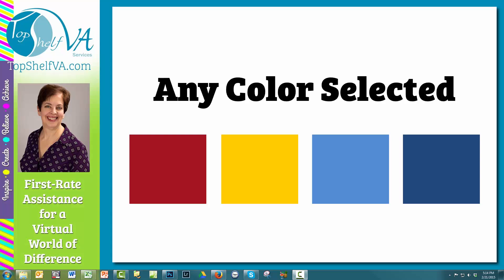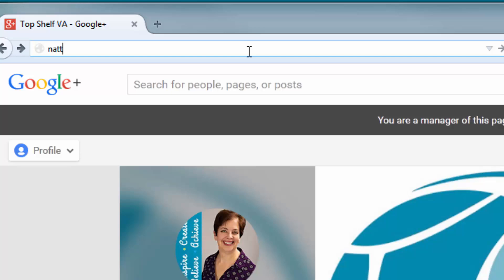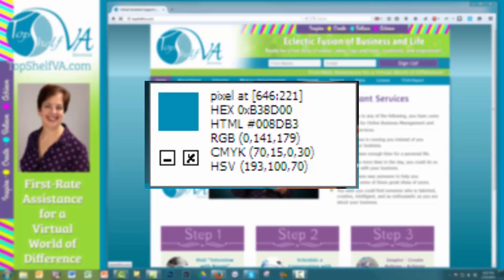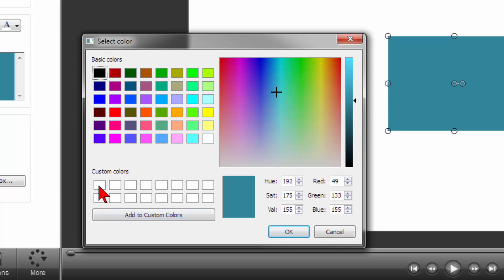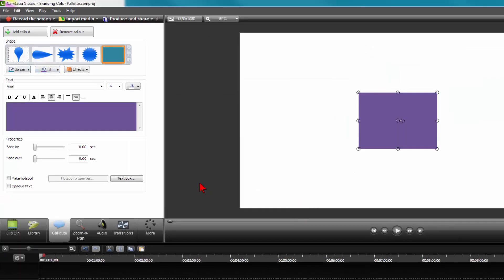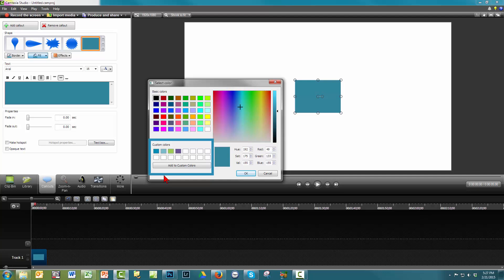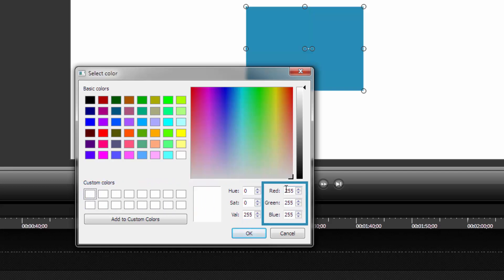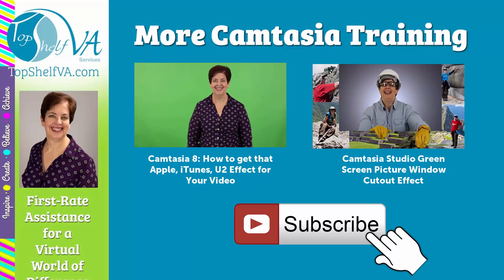Camtasia Training: How to Set a Permanent Color Palette in Camtasia (Setting Your Branding Colors)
Camtasia Training: How to Set a Permanent Color Palette in Camtasia (Setting Your Branding Colors): When working on your videos for your channel, business, or your clients, you can use call outs and text call outs to enhance your videos.

You can choose whatever colors you want for those call outs; however, you’ve probably worked very hard to design your logo and website with specific branding colors to represent your business.

The question becomes how to have access to those specific branding colors for the video you are currently working on and for future videos.

There are two ways to do this, both easy, one faster, the second a little slower.

When you finish watching the video, you will have a custom palette, that you can use in Camtasia Studio no matter what call out you choose; you have access to the colors you want to use most often.

If you want to change the color, you can easily change to one of your branding colors for your videos or business.

(Watch the video for step by step instructions.)